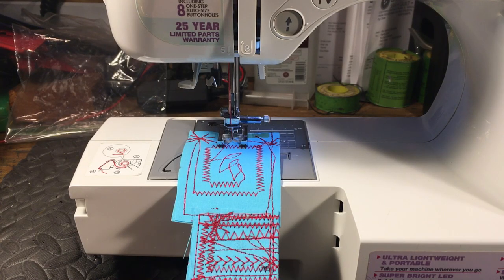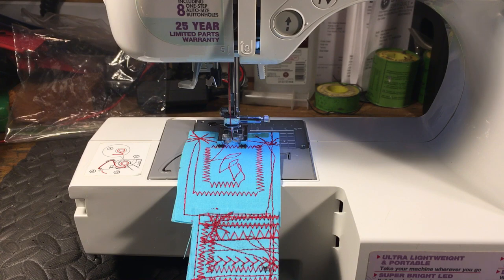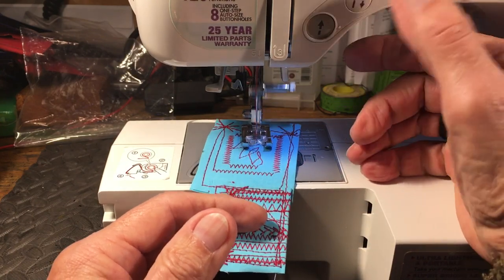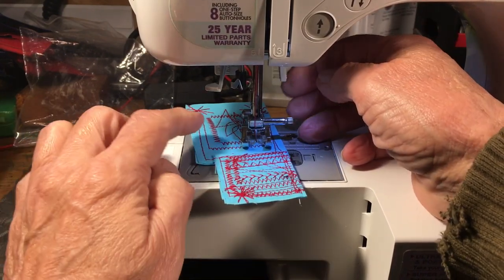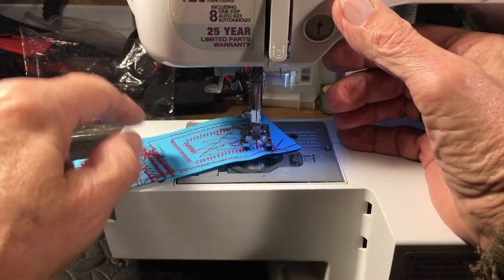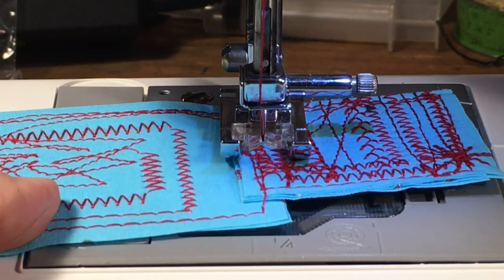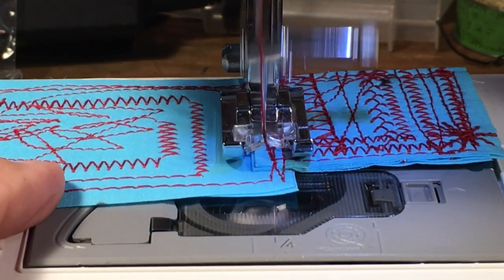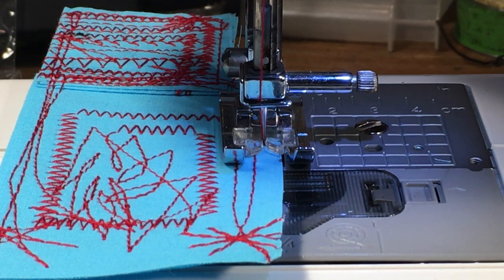“Death thump” Brother SQ-9000 it gets to its limits very quickly. For light sewing only (video 268)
It’s light and is marginally capable for lightweight tasks. If you exceed it’s capabilities, it will damage the machine. In my humble opinion, you can do better than this one, if you want a versatile and robust sewing machine.
If you’re shopping for a sewing machine at Walmart or any big box store, you’ve already made your mistake. Again, just my opinion, based on fifty years of experience.